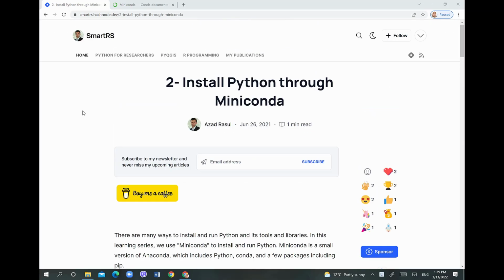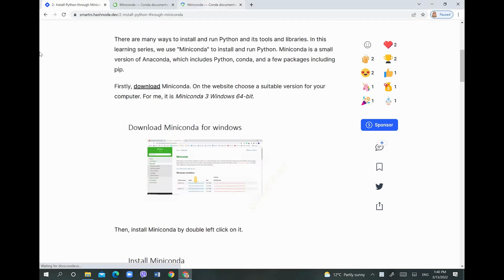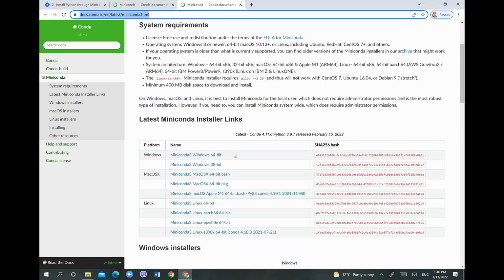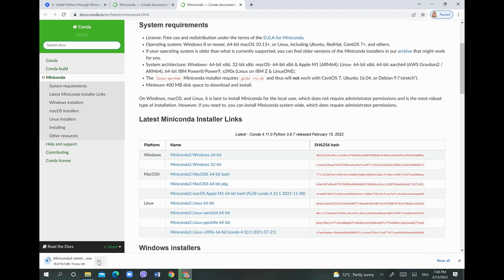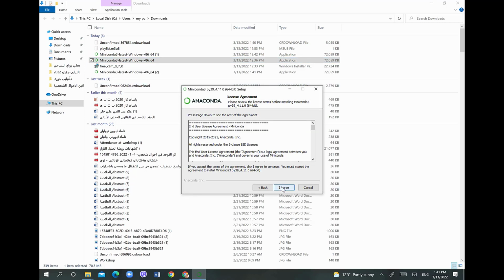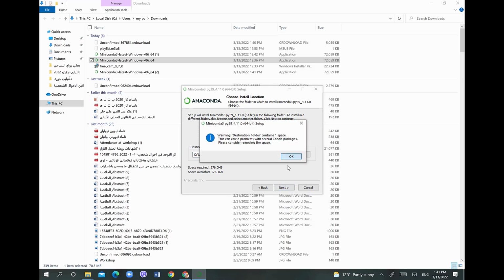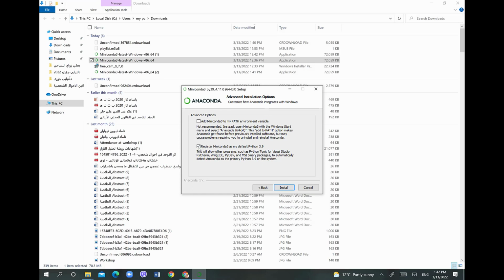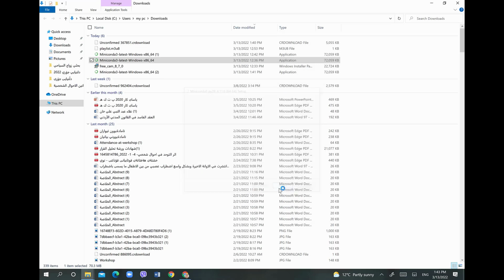Install Miniconda and Python 3 on Windows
In this video, we'll guide you through a simple and efficient way to install Python using Miniconda. Whether you're a beginner or an experienced coder, Miniconda offers a lightweight yet powerful solution to get Python up and running on your computer. Watch as we take you step-by-step through the installation process, ensuring you have everything you need to start coding in no time.

To dive deeper and earn a certificate, join my full course on Udemy: Python for Researchers